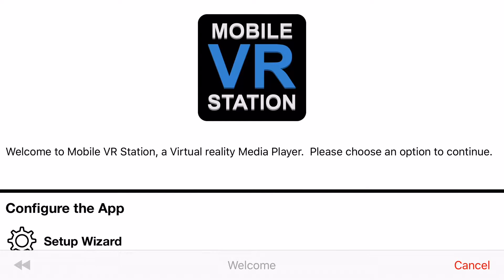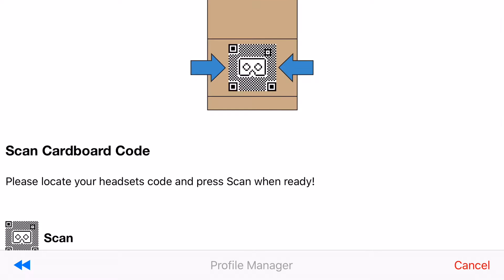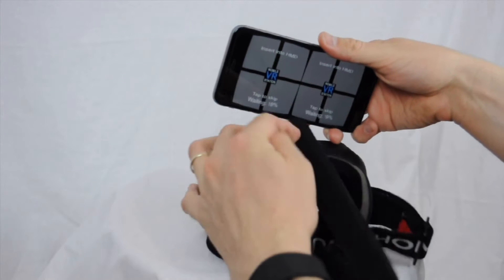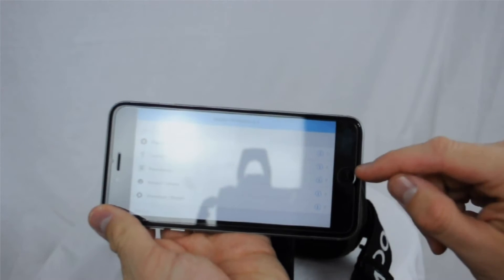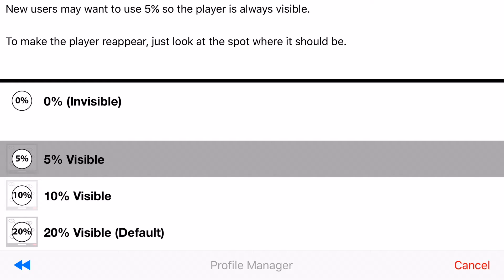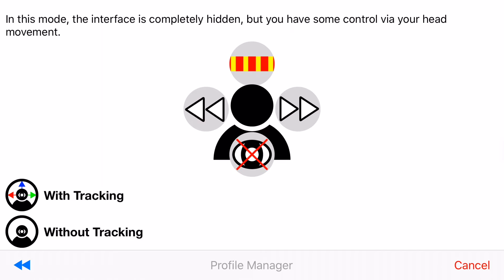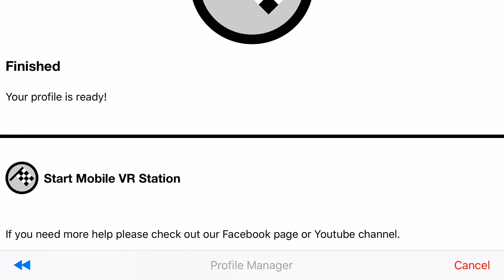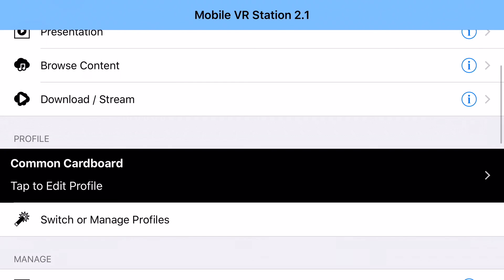Setup Wizard - Mobile VR Station 2.1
This is a lengthly video that will go over the setup process for Mobile VR Station 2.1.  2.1 introduces the wizard, which should make the initial setup much less painful.